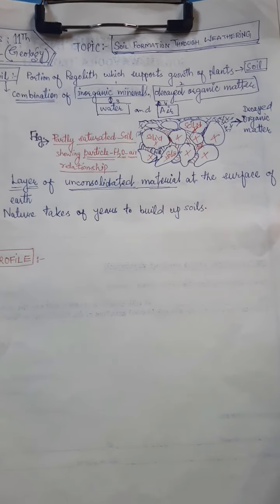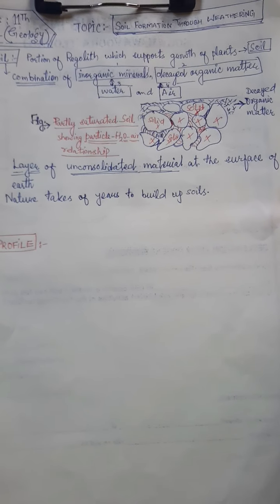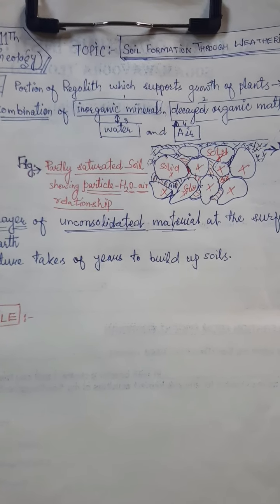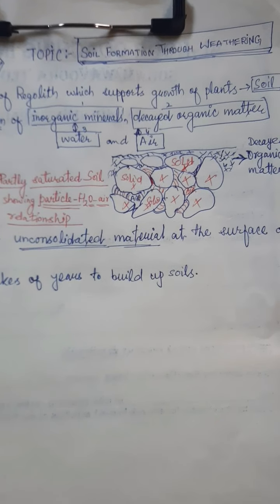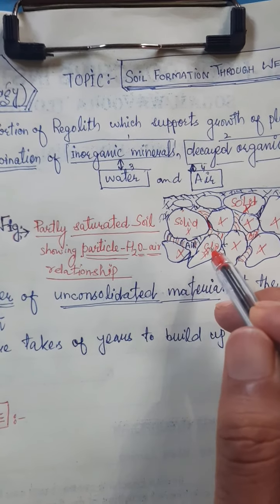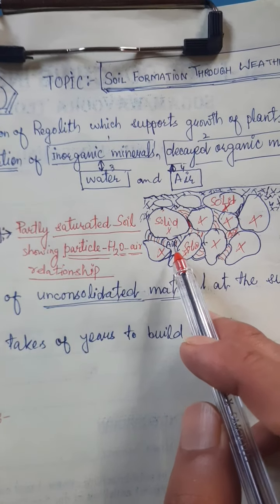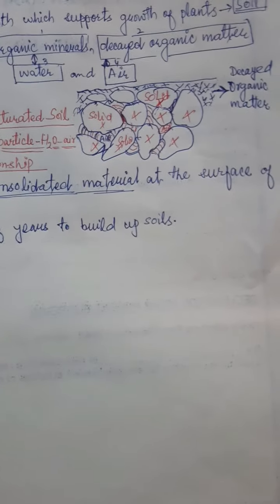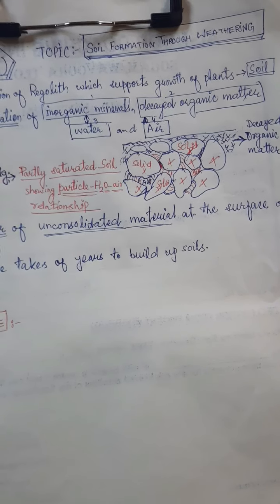Definition of Soil